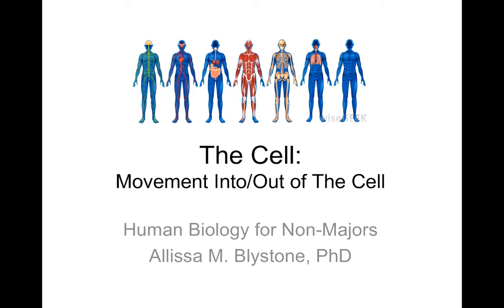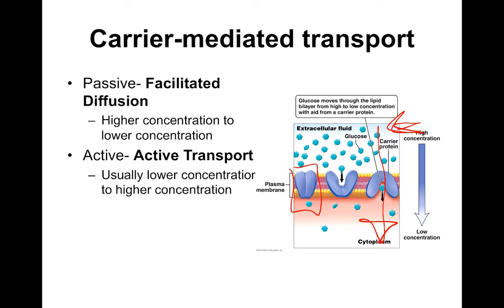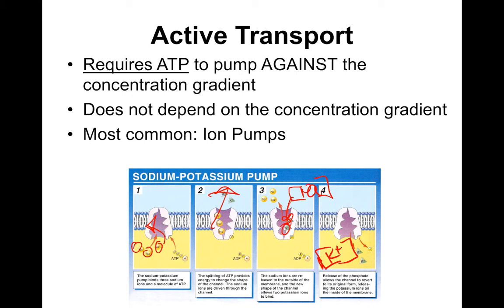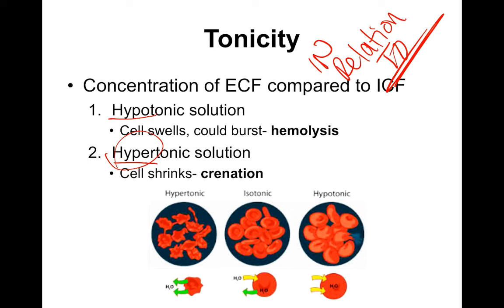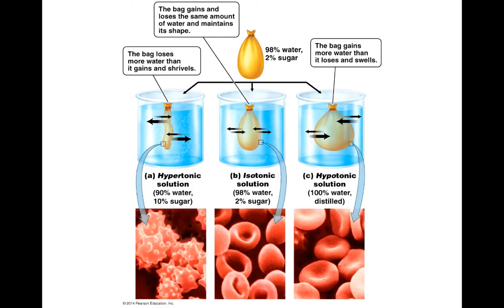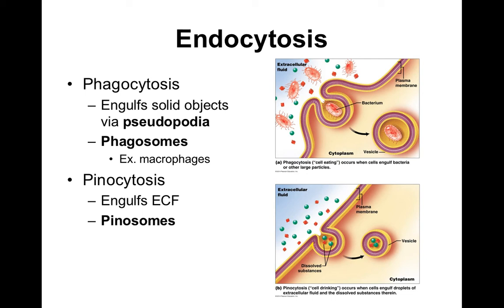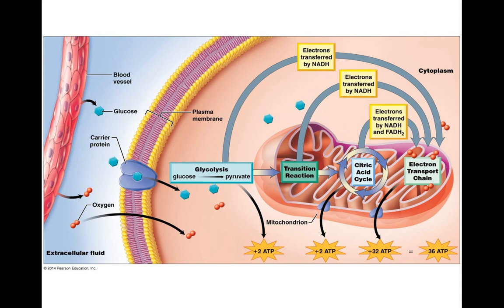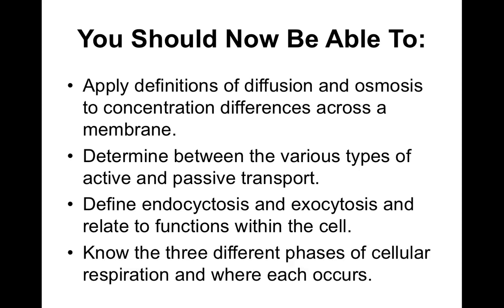The Cell Part2